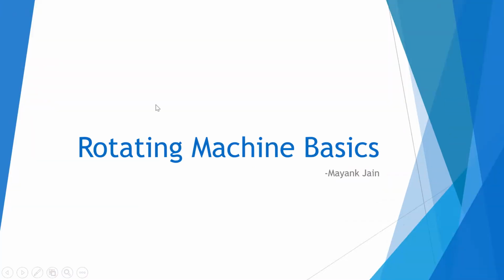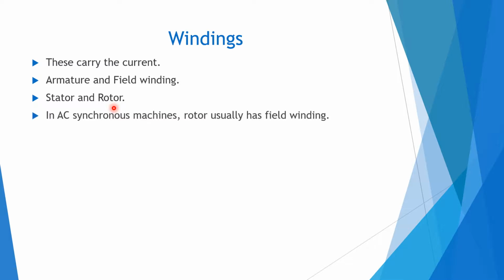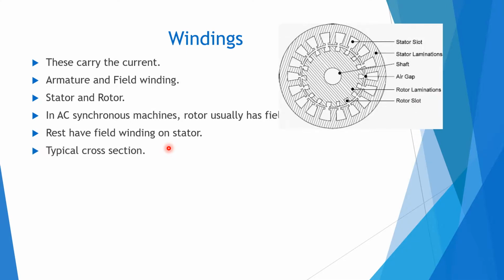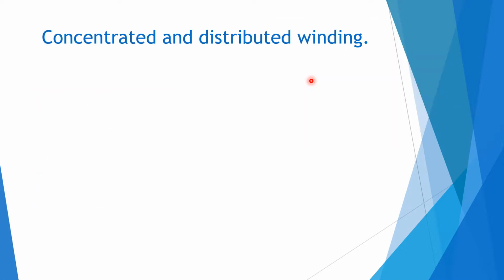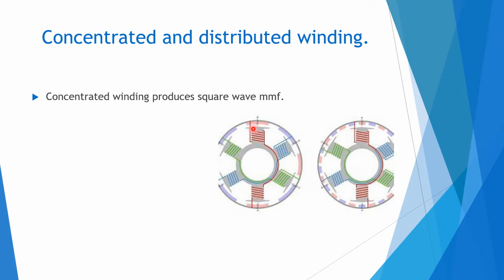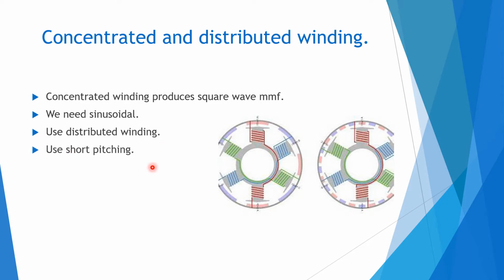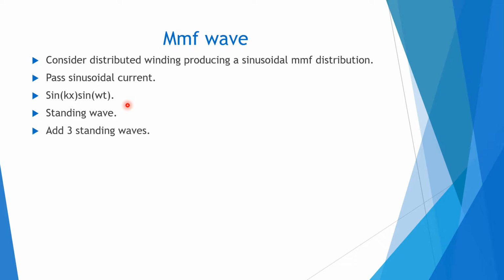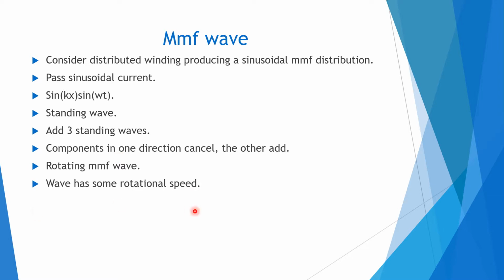6) Rotating Machine Basics